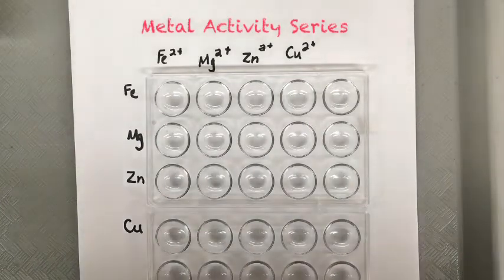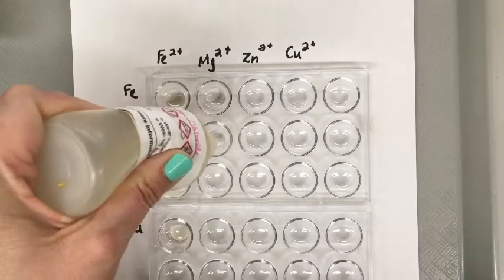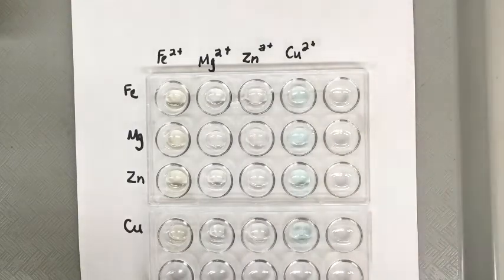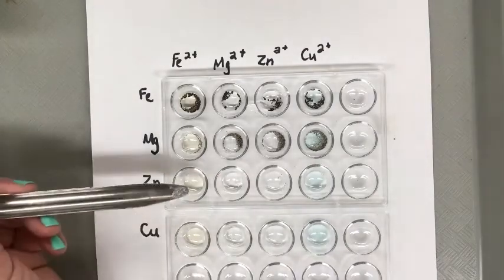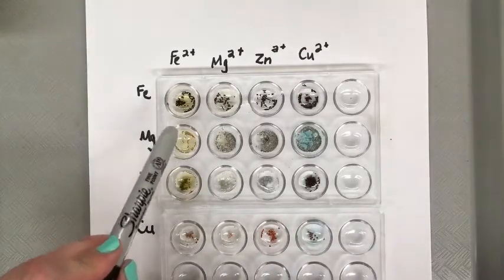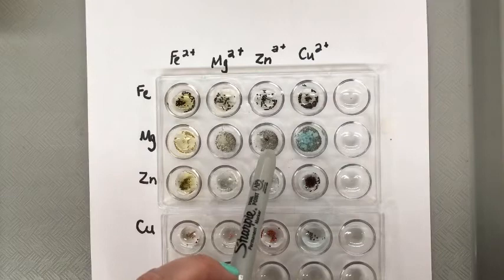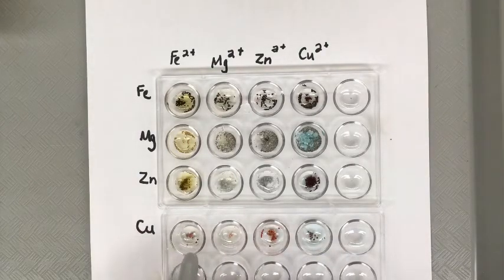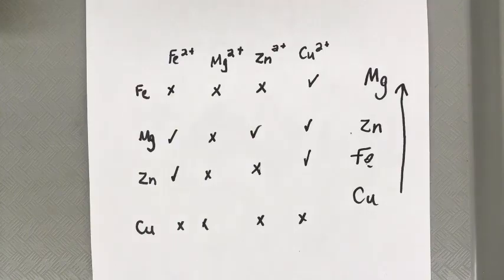Metal Activity Series Lab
virtual metal activity series lab